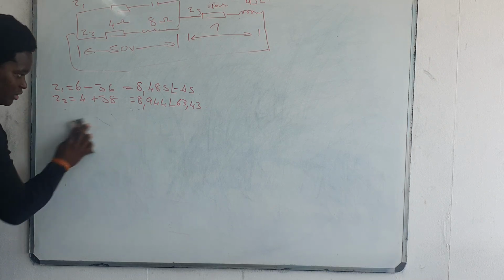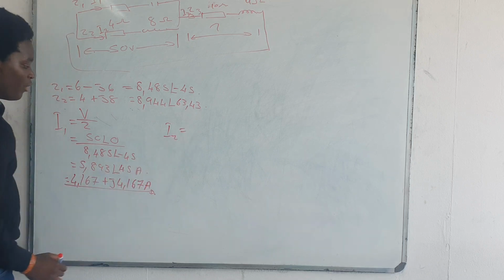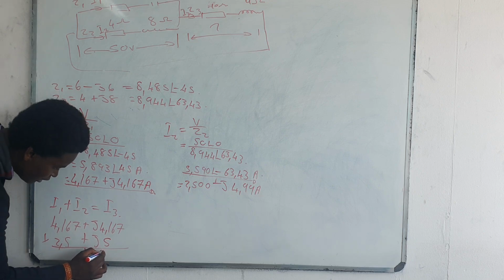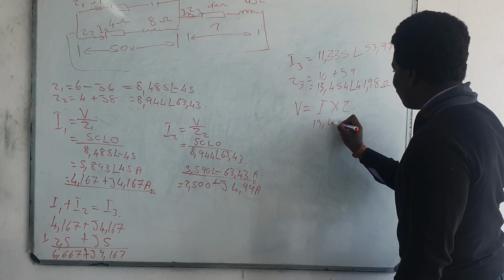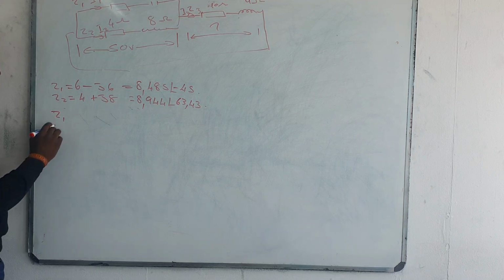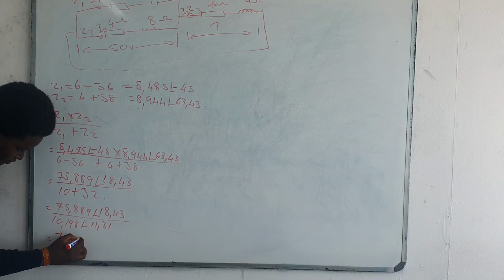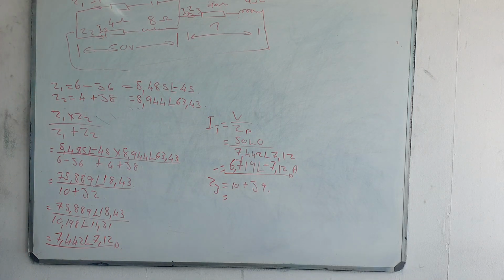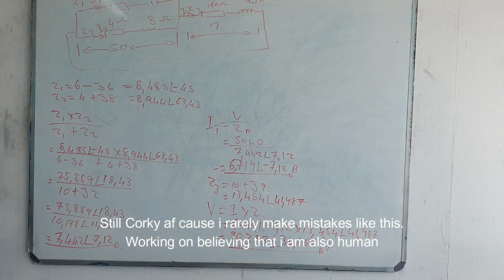RLC Industrial electronics N5. Teacher made mistakes on the board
Will finish all the previous videos and start documenting my new journey. Couple of more videos loading. Hopefully the teaching chapter is closed forever